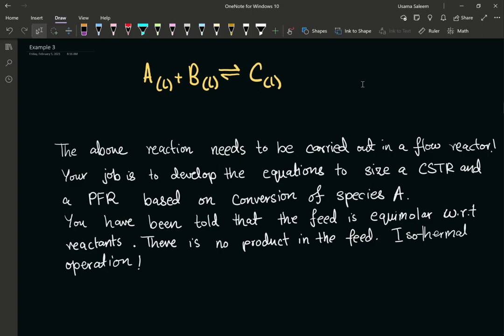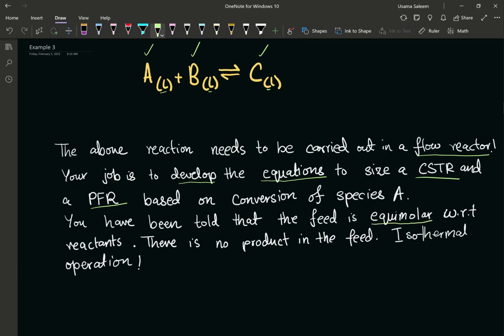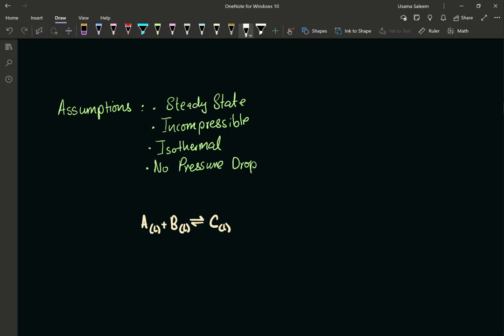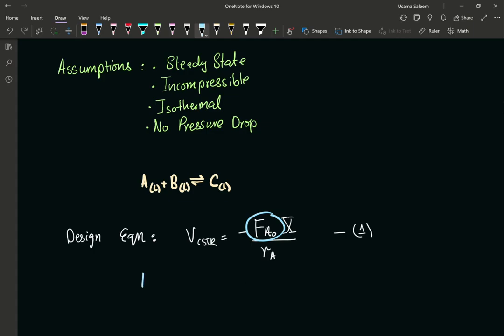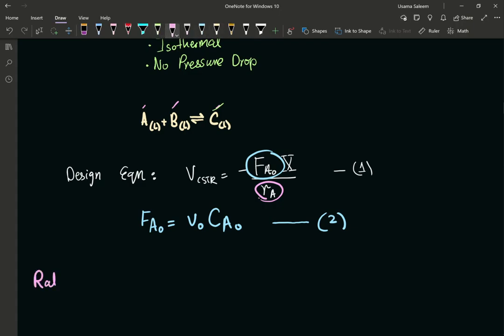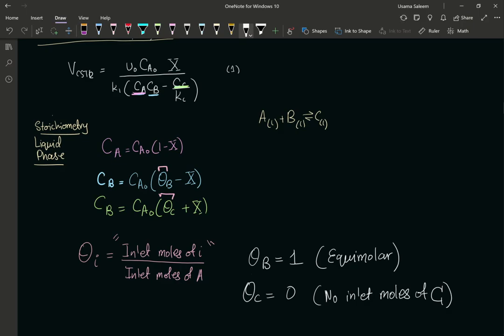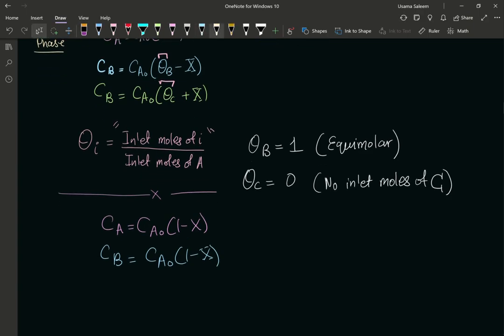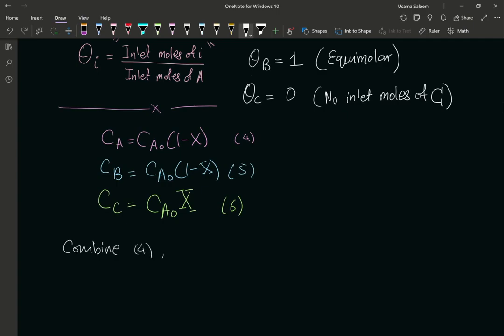Reversible Liquid Phase Rxn in a CSTR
Time to develop the equations for sizing our CSTR!
Try solving it for a conversion of of 60 %.